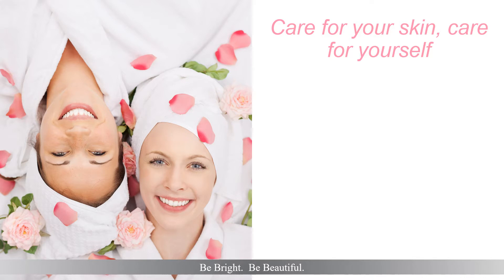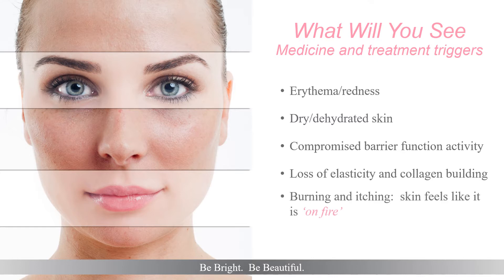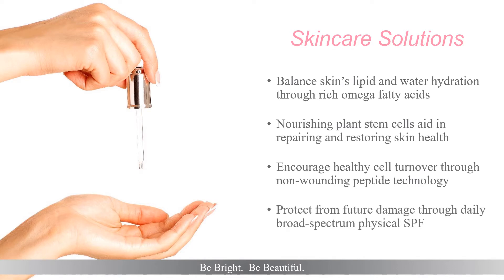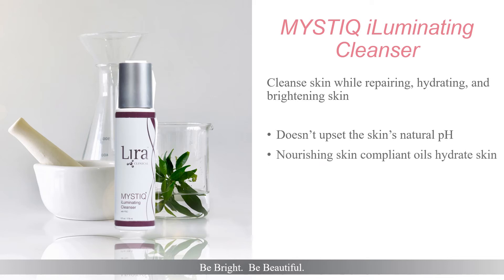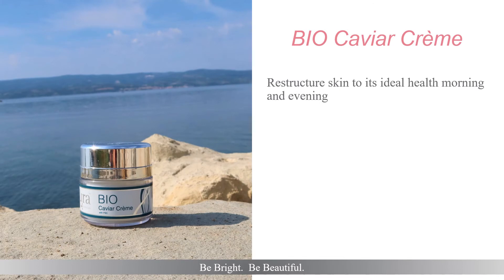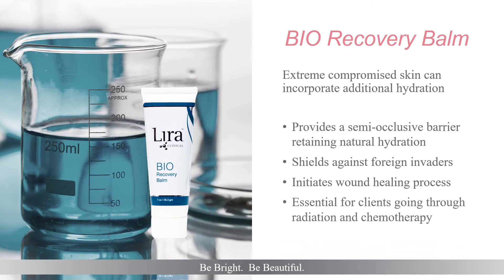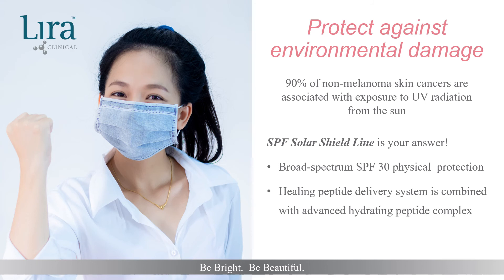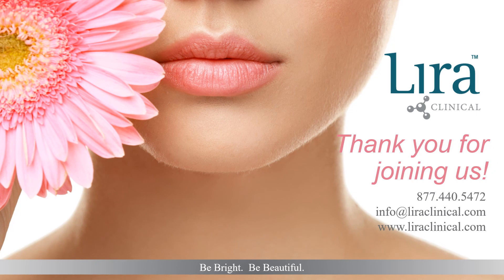Lira Clinical Webinar: Oncology Skincare 10/19/2020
Believe it or not, estheticians are an important part of a cancer patient's support system, providing a safe, soothing touch helping patients to relax and recover. Watch our webinar on "Oncology Skincare" to learn more about this new yet important specialty.